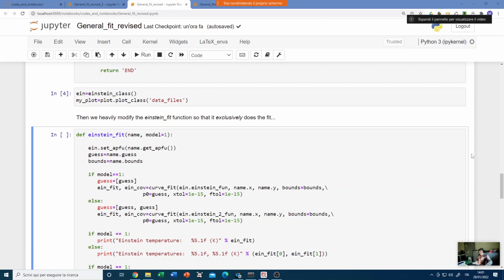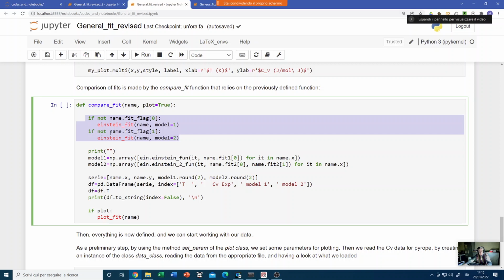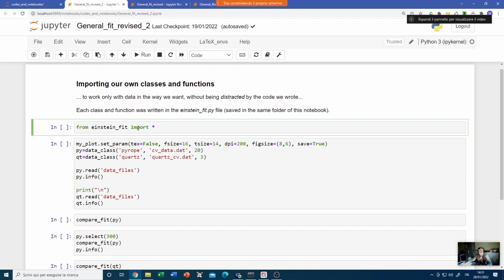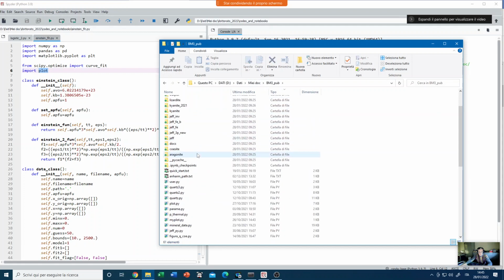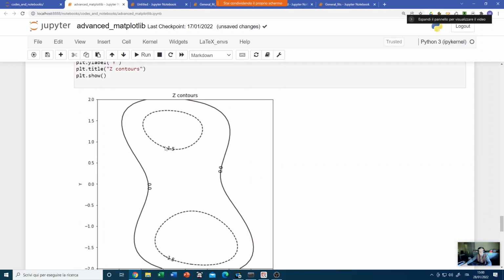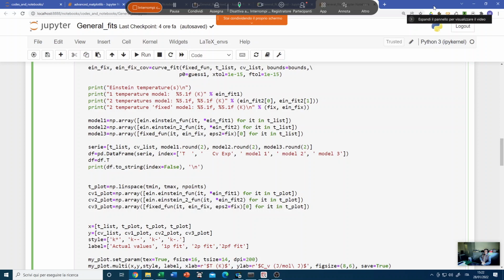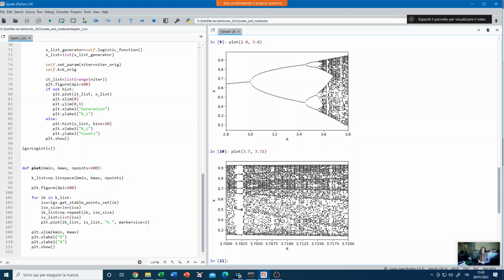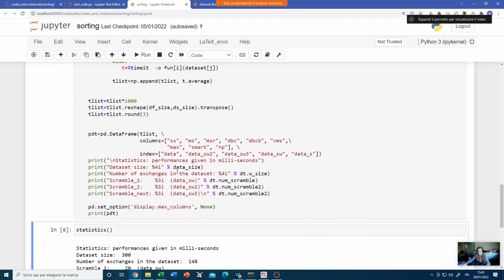Python Lecture #10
Tenth lecture of the Python Course
Torino 28/01/2022